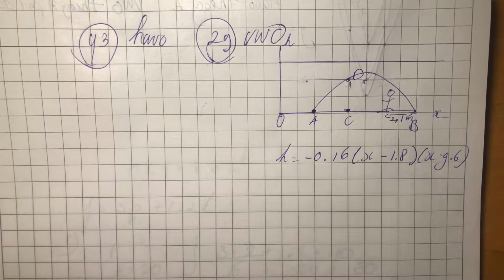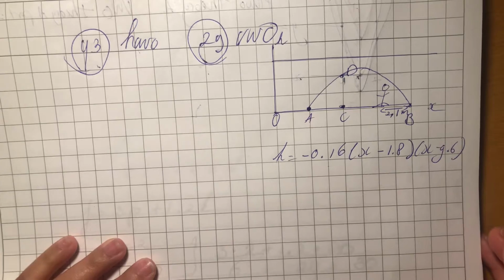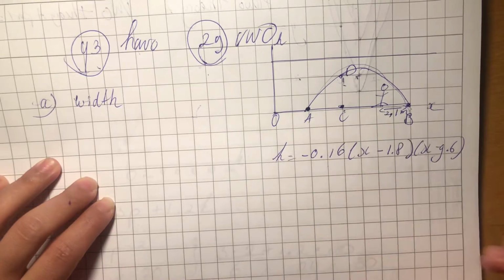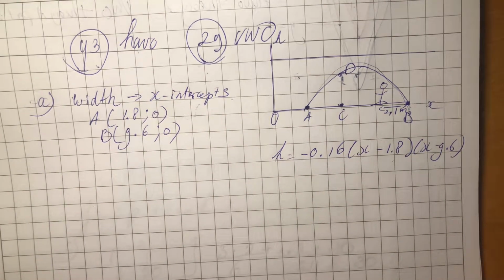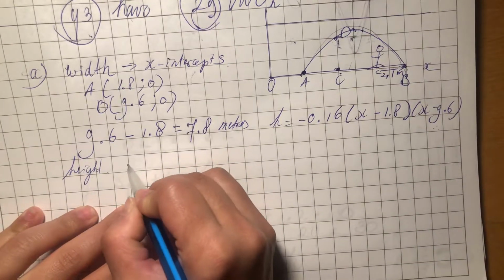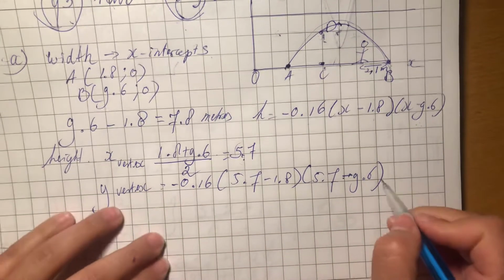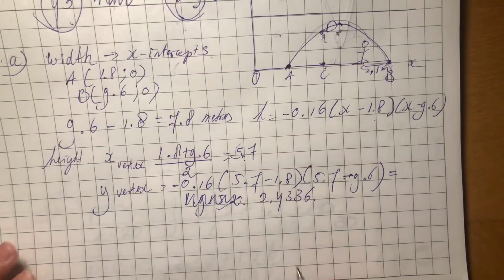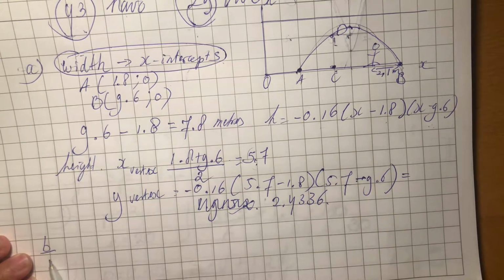3 VWO HAVO C3 exc 34 or exc 67 Ed13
NOTICE: Different numbers, this was the video for ED 10. I am using it for ED 13.